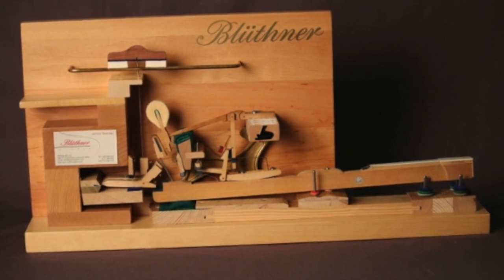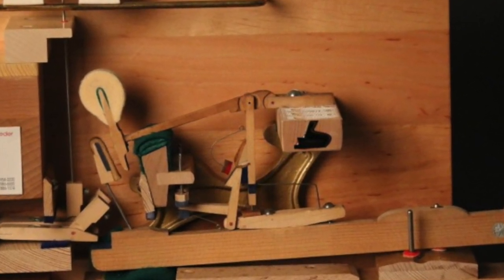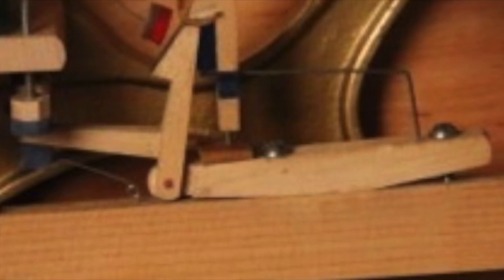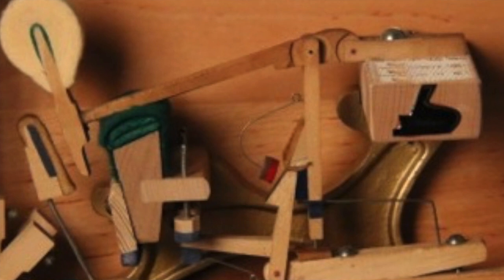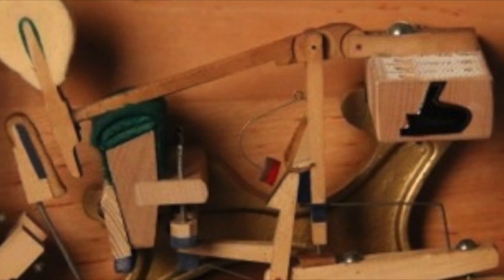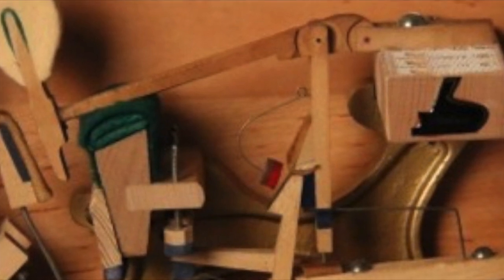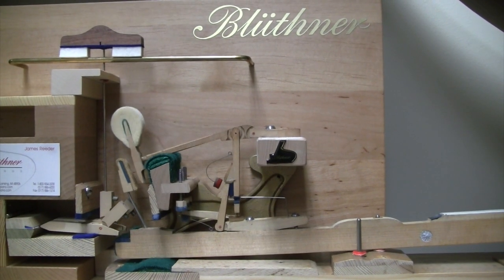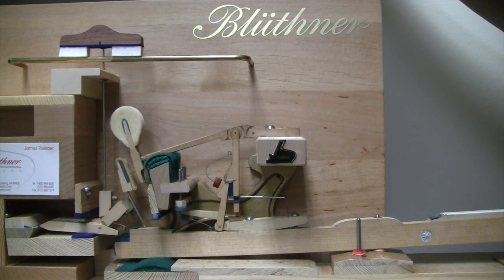Blüthner Action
The Blüthner patent grand action, described and in motion. Using the Blüthner action model of the PTG Foundation's Jack Wyatt Museum.